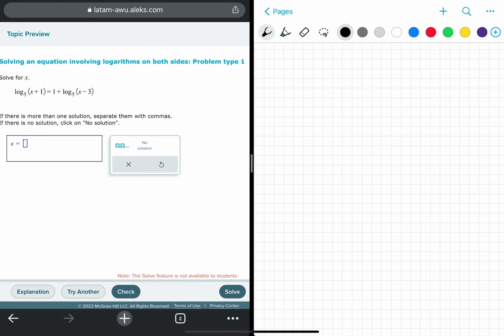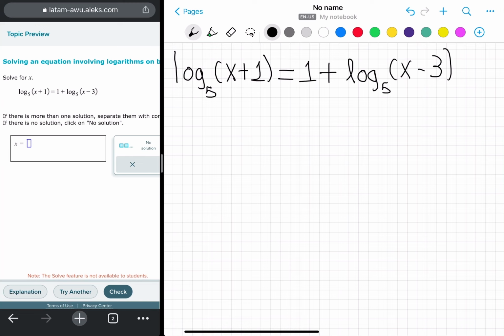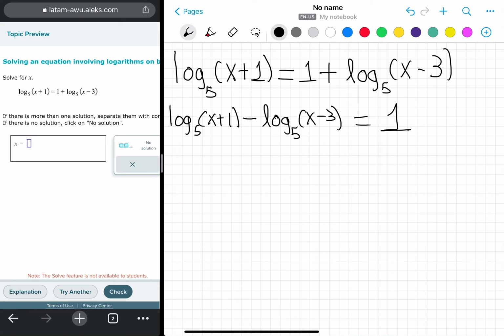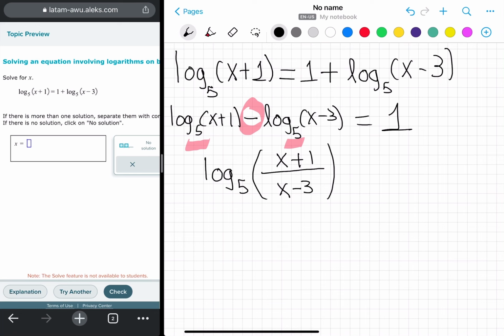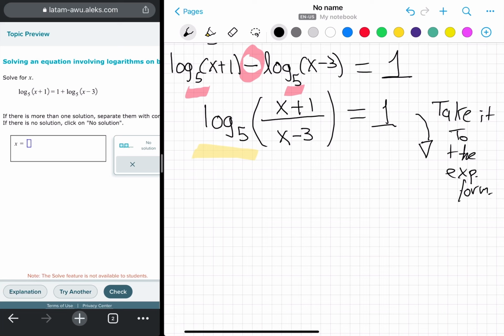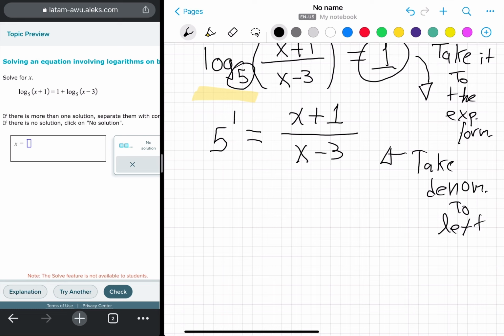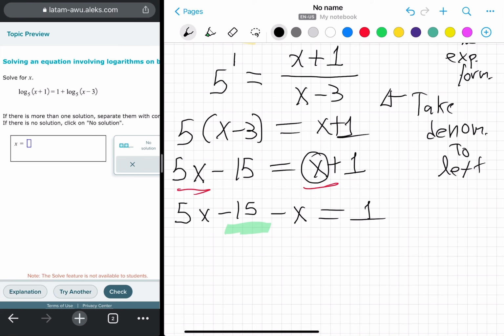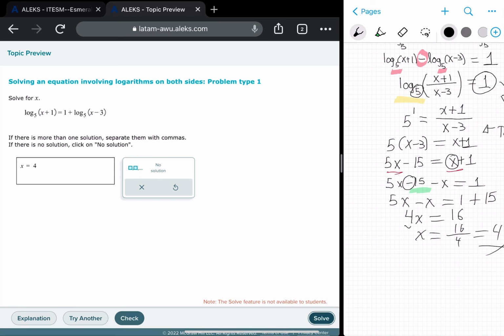M5 - Solving an equation involving logarithms on both sides: Problem type 1